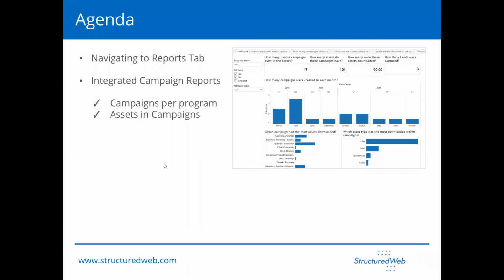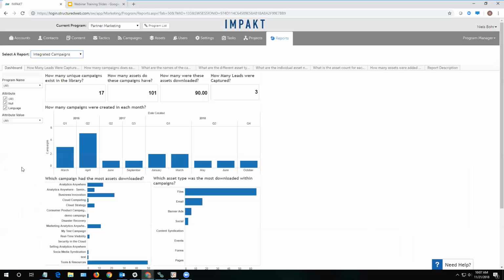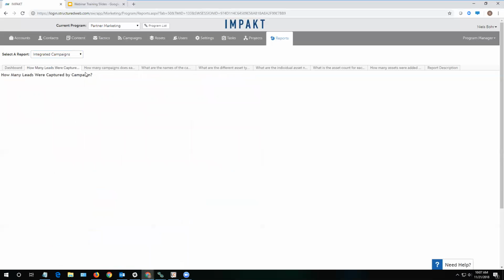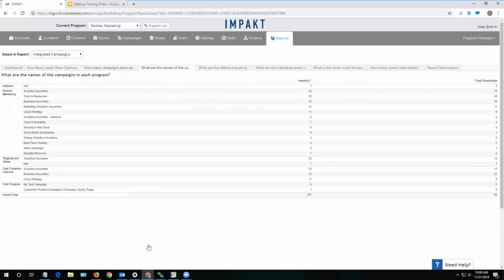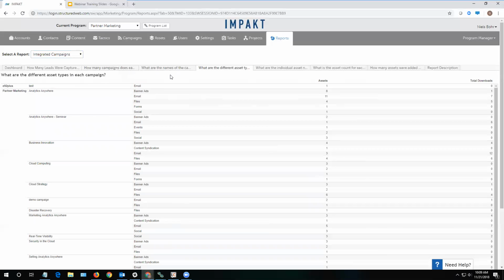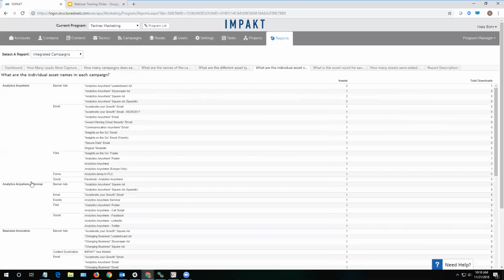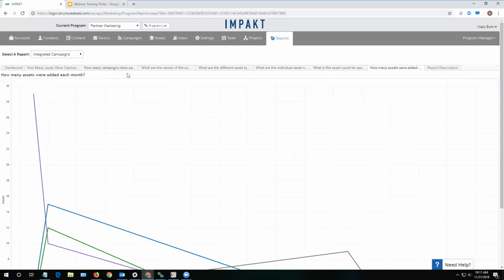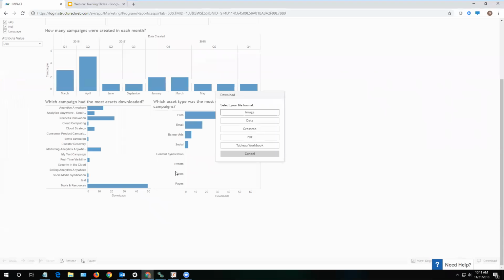Program Reporting - Integrated Campaigns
Training on November 21, 2018.